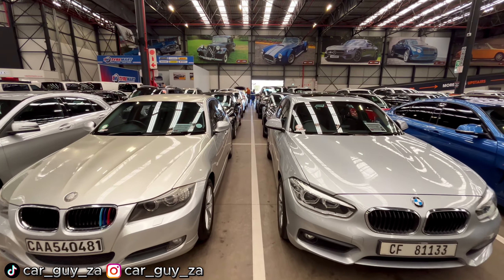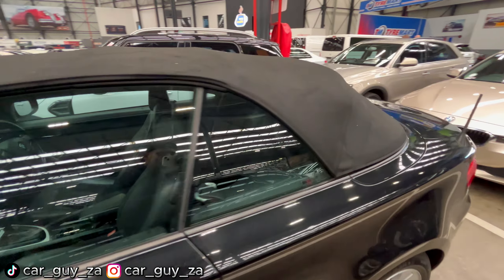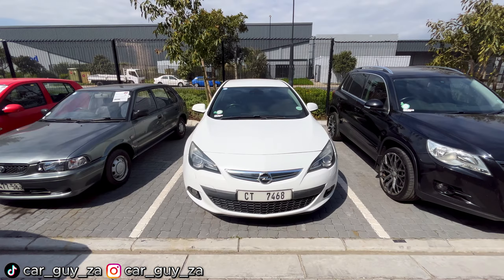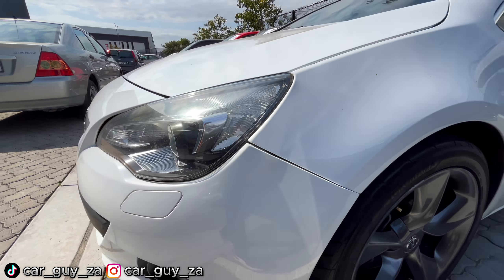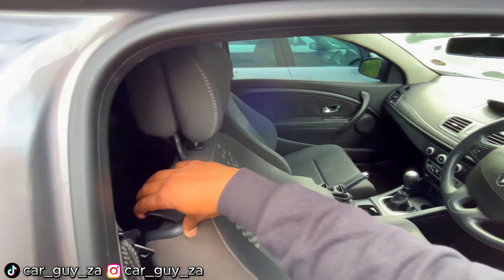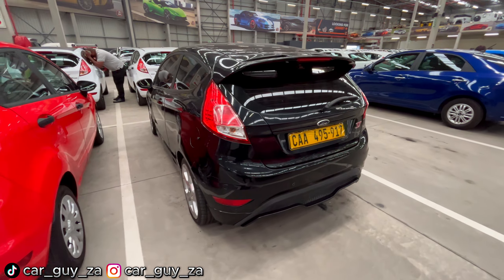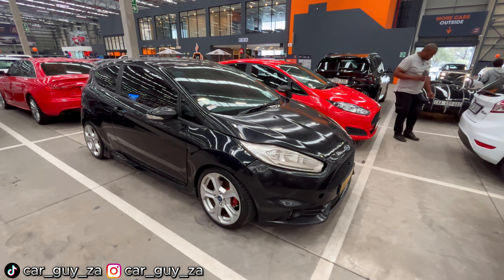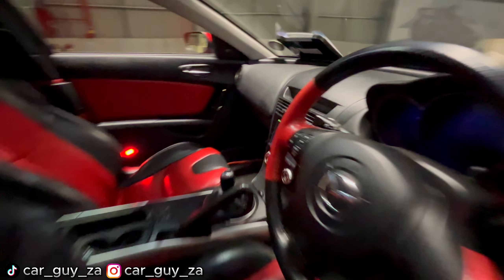Cheap Cars At Webuycars That Will Make You Look Cool !!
In this video I searched for CHEAP CARS That Will Make you Look Cool AT WEBUYCARS.

Timecodes
0:00 - Intro
1:54 - Bmw 135i driveby
2:21 - Bmw 120i Convertible
3:43 - VW Tenaciti 1.4
4:54 - Toyota Conquest Sport 16v
7:53 - Driving to the Richmond Branch
8:24 - Opel Astra GTC 1.6T
10:33 - Renault Megane Coupe 1.4T
12:45 - VW Tiguan R driveby
13:11 - Ford Fiesta ST 1.6T
15:25 - Audi A1 Ambition 1.4T
17:10 - Bonus Car

DO ME A HUGE FAVOR 🙏